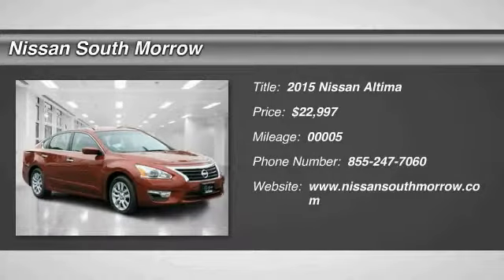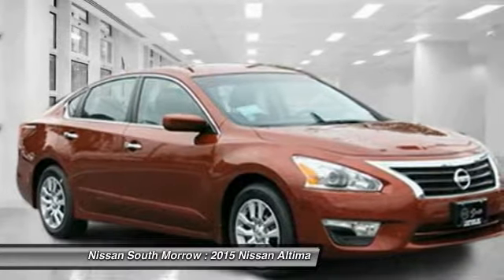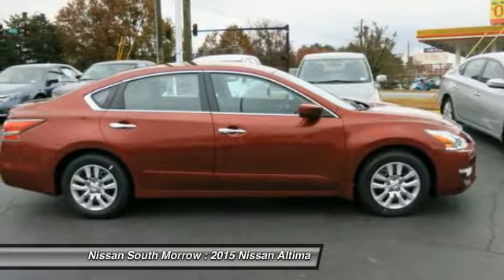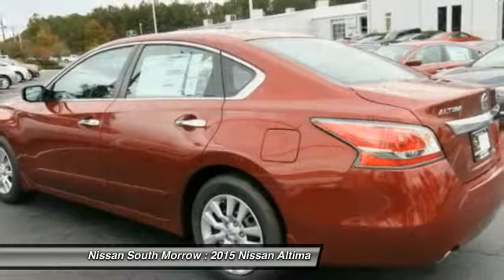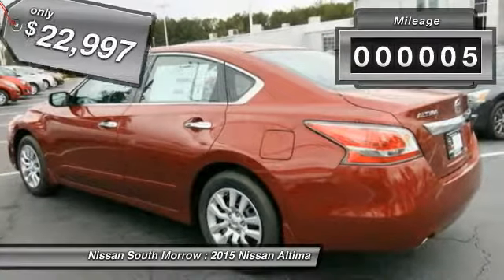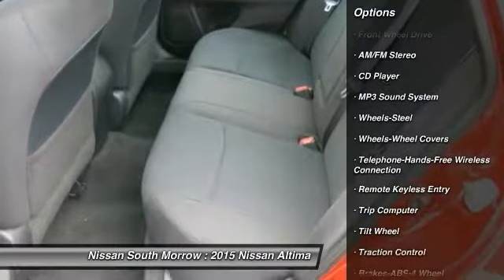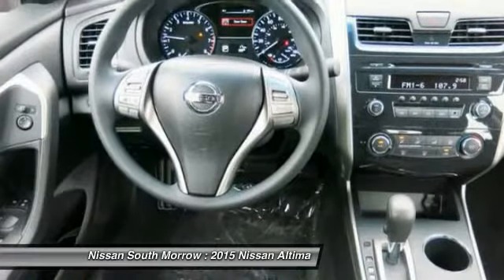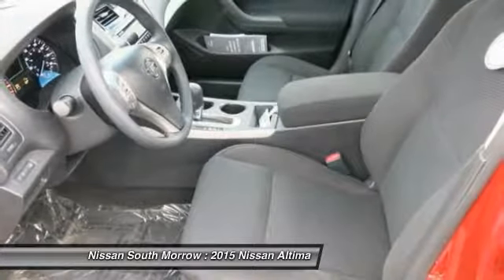2015 Nissan Altima Morrow GA N323430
2015 Nissan Altima

Looking for the right car? Today could be your lucky day. With 5 miles, this Cayenne Red, 2015 Nissan Altima equipped with Automatic transmission could be yours. Request more information and set up a test drive right away.